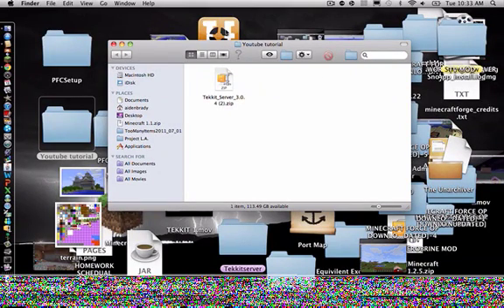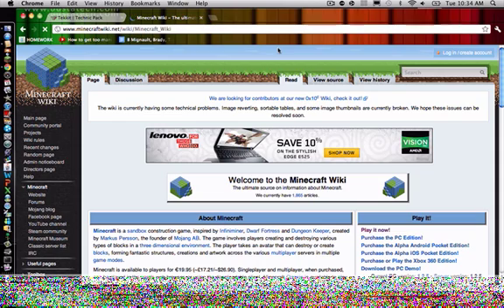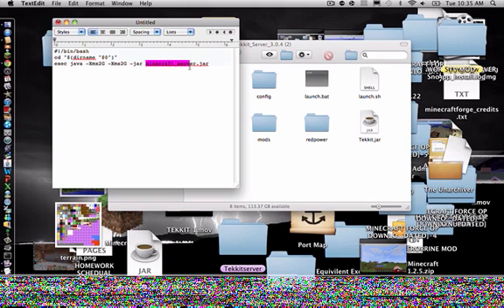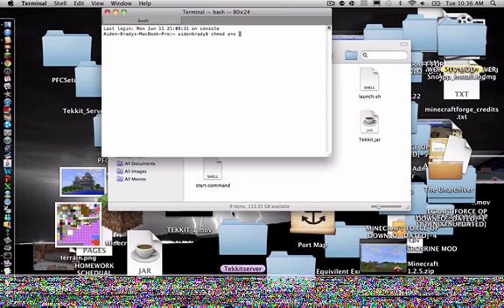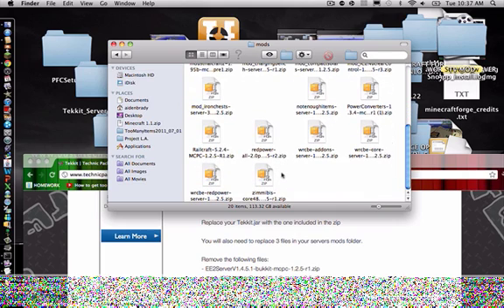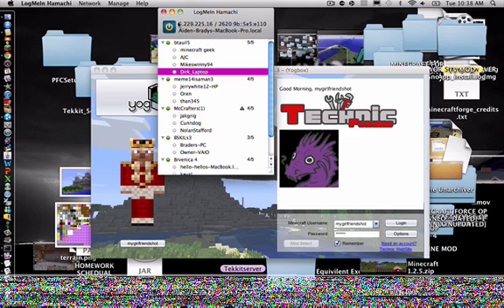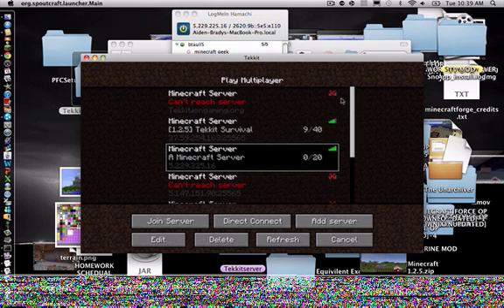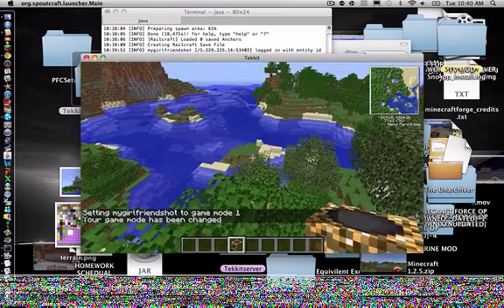how to make a Tekkit server 3.1.1 (MAC)!!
If you guys are still having trouble message me!